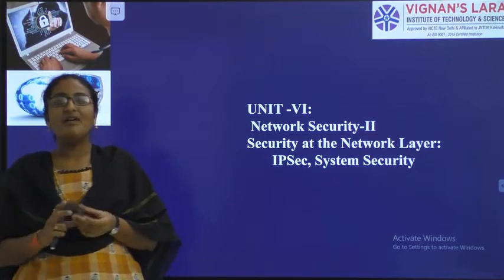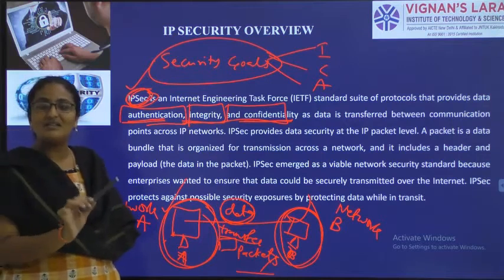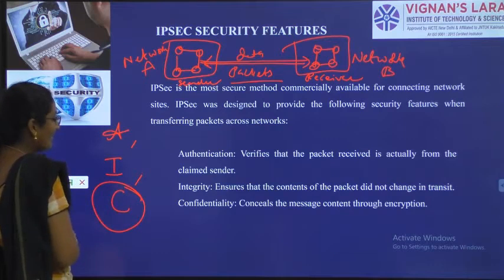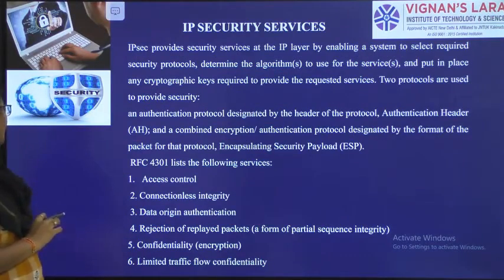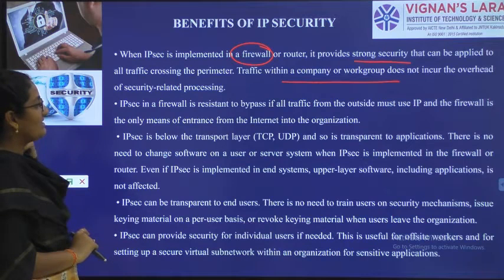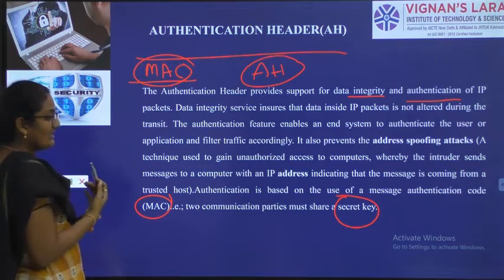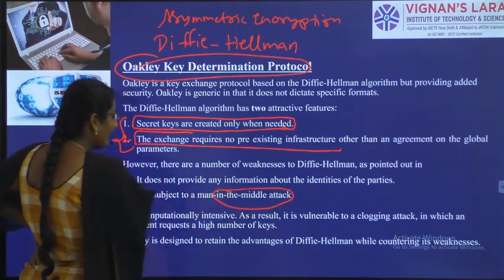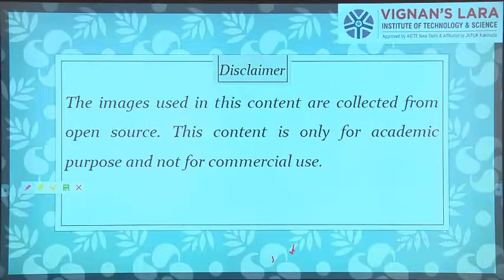lec1 IPsecurity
cns unit-6